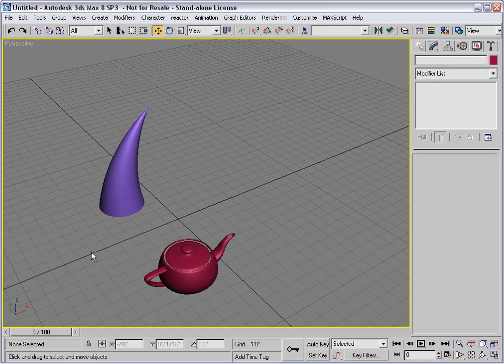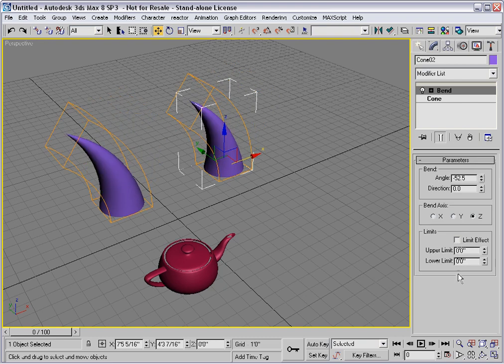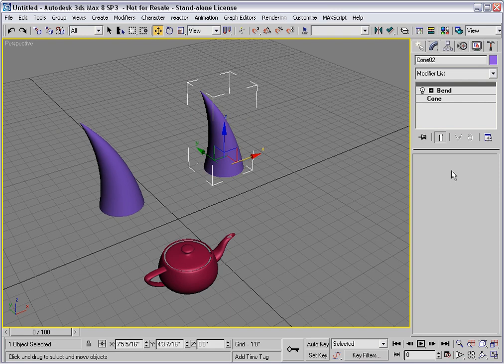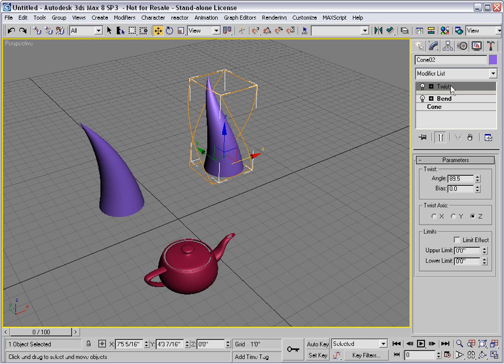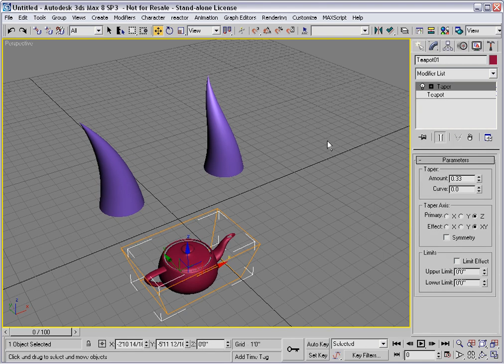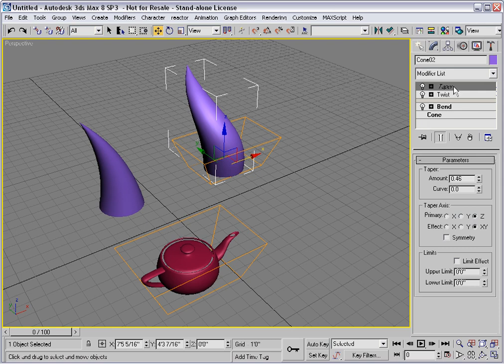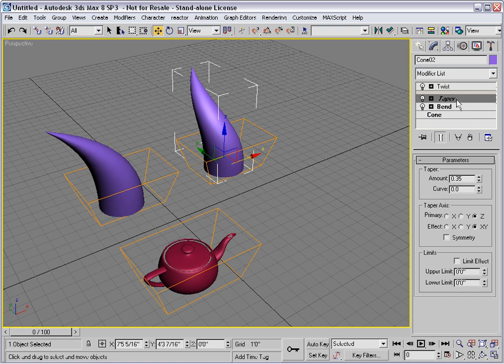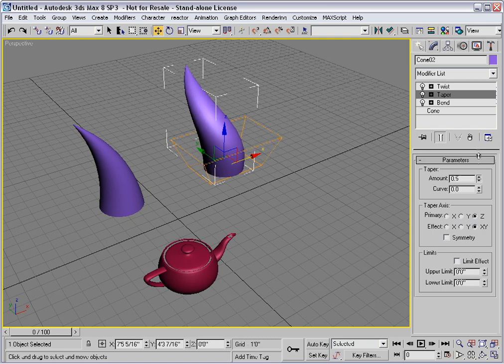123 Cloning references and instancing modifiers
| 3ds Max and VIZ for Architects (2007) | Module 2: Basic Modeling | Modifier Essentials | Cloning references and instancing modifiers